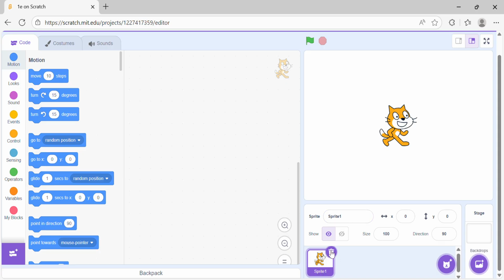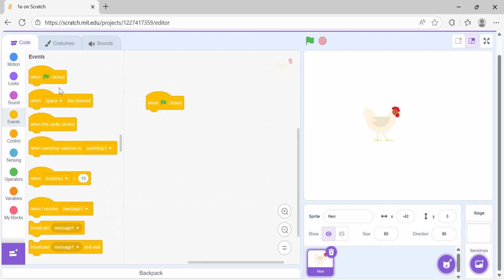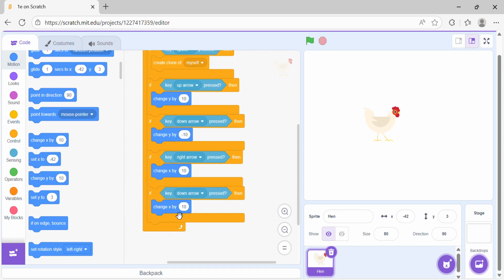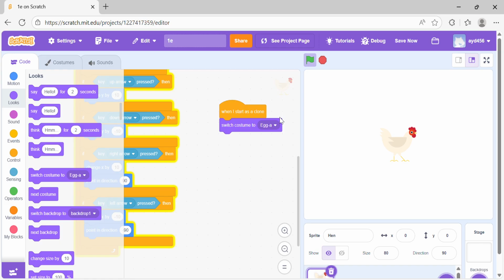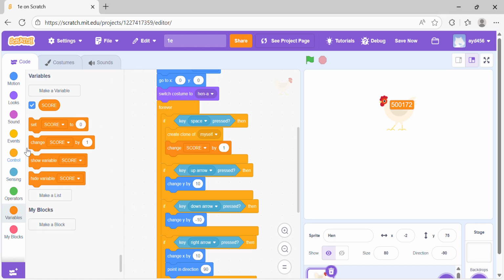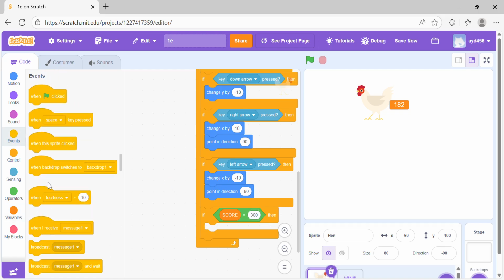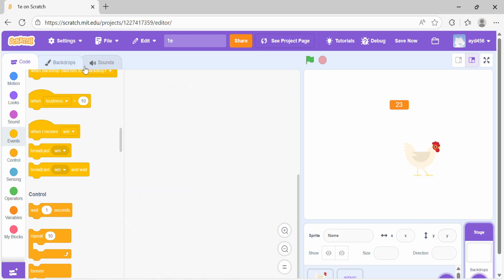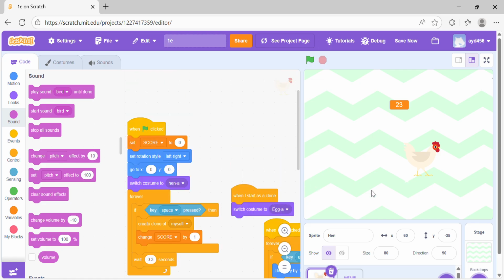Lets play little mis Chicken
How to make the famous game from peppa pig Little Mrs chicken